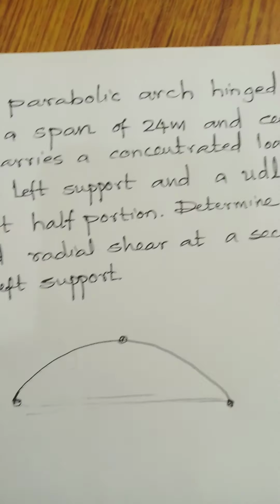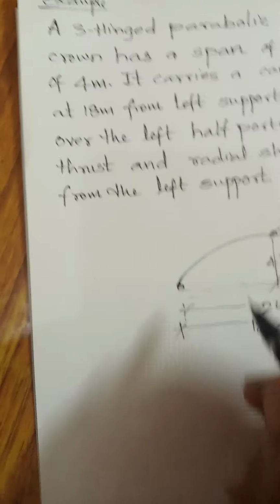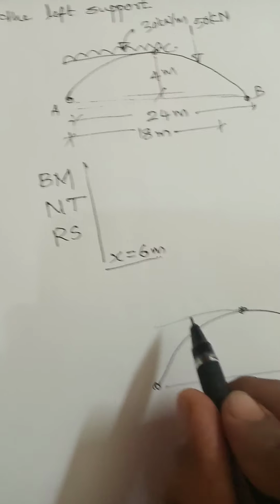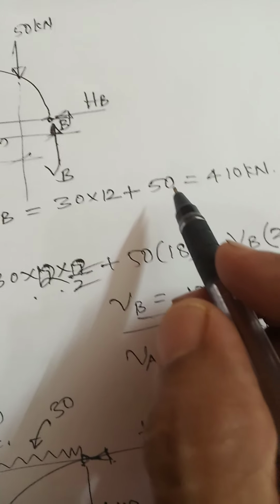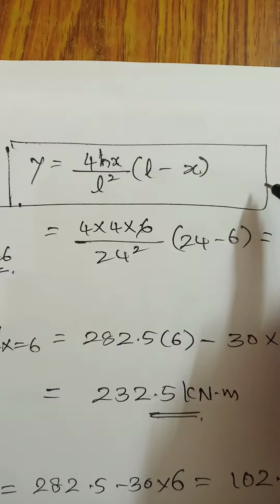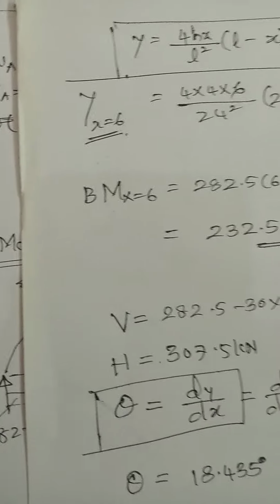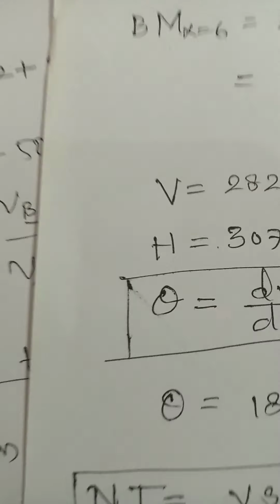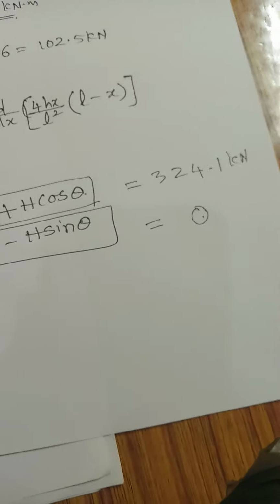Three hinged arches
Parabolic